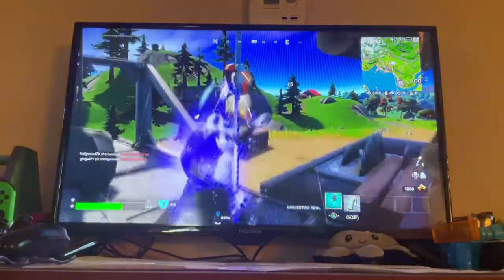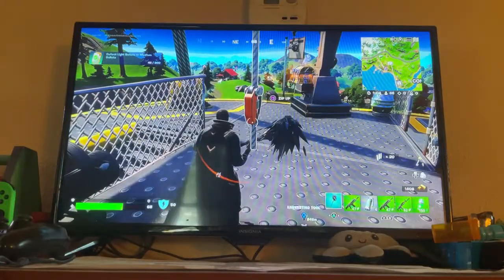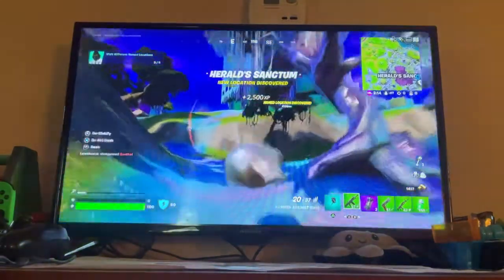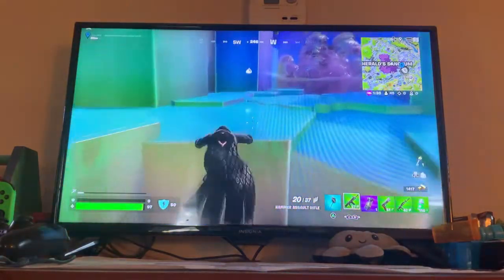Fortnite Episode 6 Investigating The Chrome